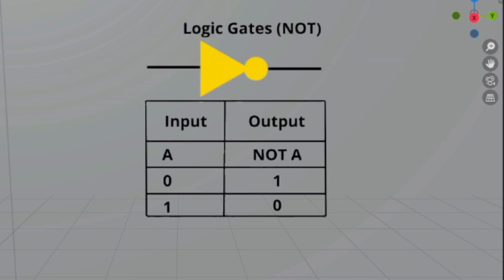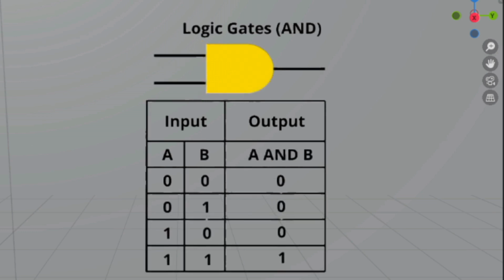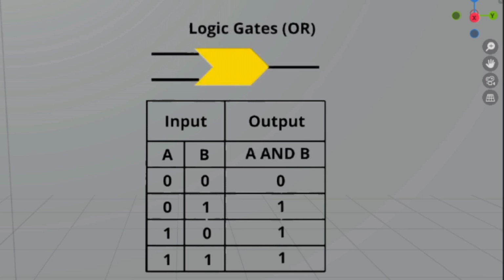Inside Computers: Transistors and Logic Gates (NOT, AND, OR) Explained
NAME : OIS BATAYAMAN WURITIMUR
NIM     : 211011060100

THE ASSIGNMENT FROM
Prof.Dr. Benny pinontoan M.Sc